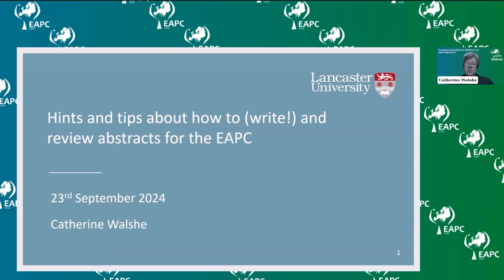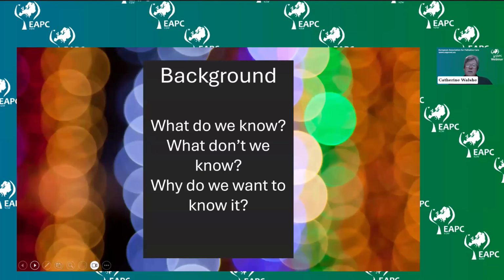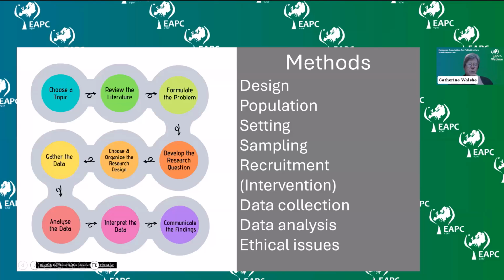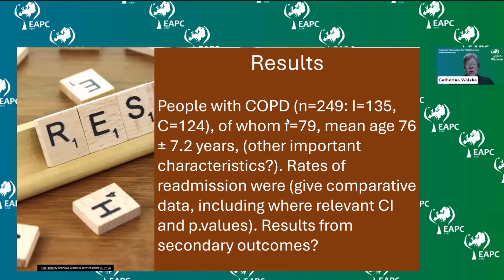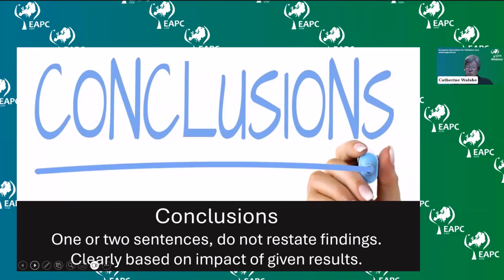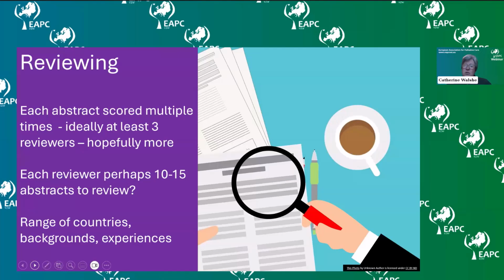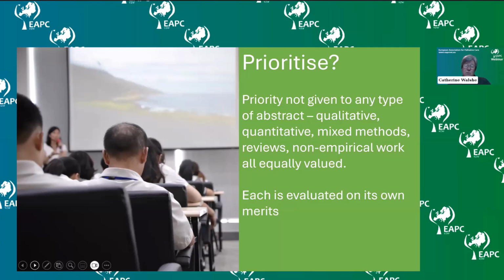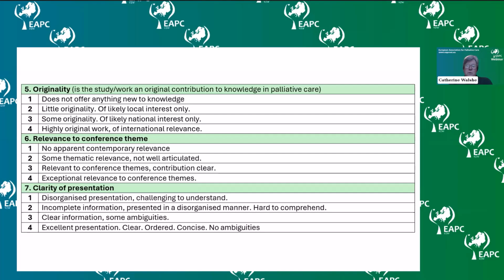Hints and tips about how to write and review abstracts for the EAPC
Webinar presented by Prof Catherine Walshe. Are you interested in playing a vital role in shaping the content of EAPC congresses? Whether you're a novice or seasoned researcher, an academic, or a professional looking to give back to your field, this session will equip you with the knowledge and skills needed to evaluate high-quality abstracts for conferences.